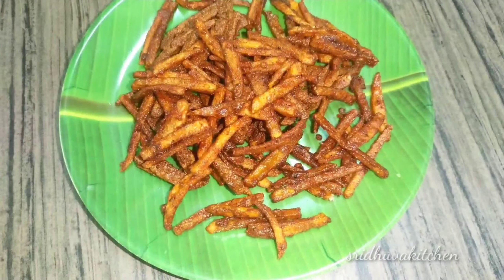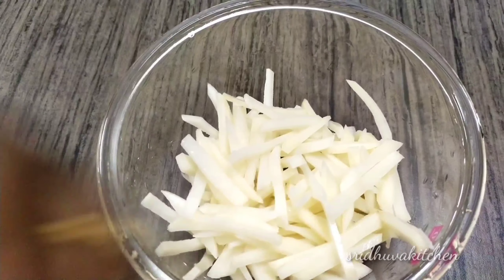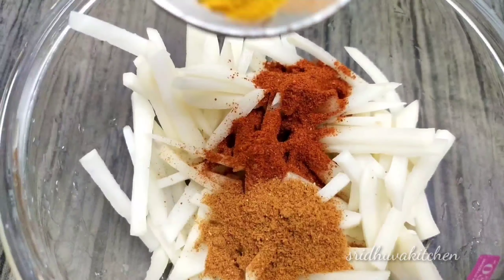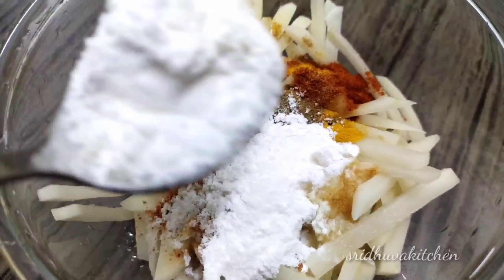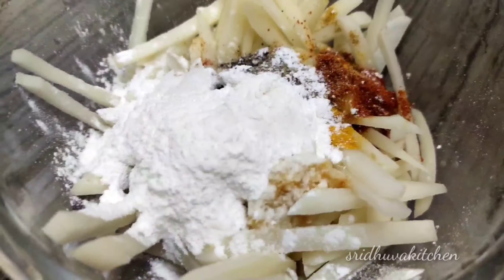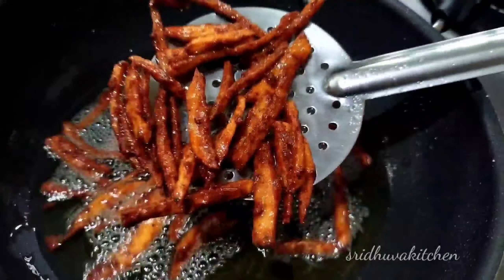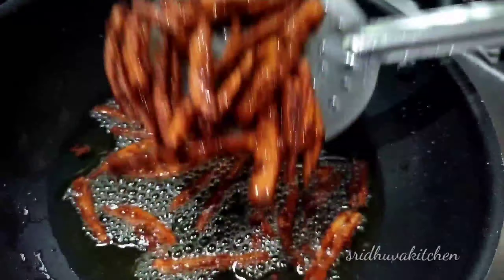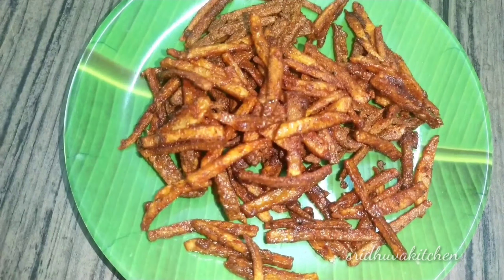உருளைக்கிழங்கு குச்சி சிப்ஸ் ||Urulai Kilangu kuchi chips || Evening Snacks Recipe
potato chips recipe